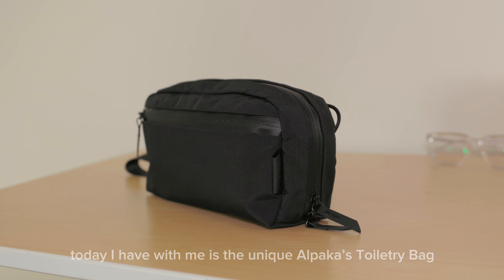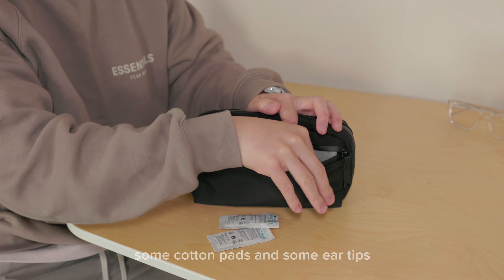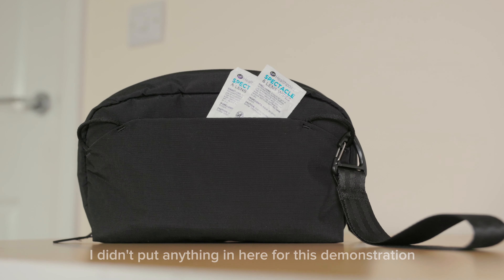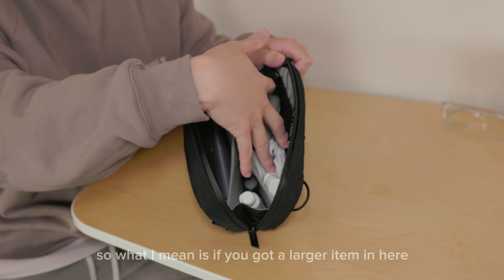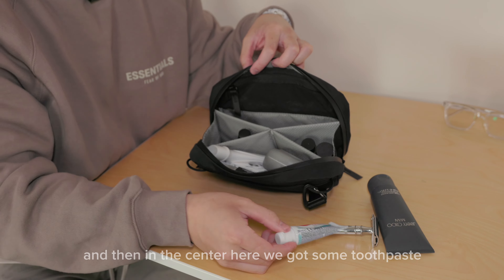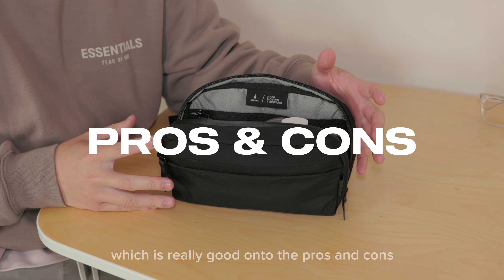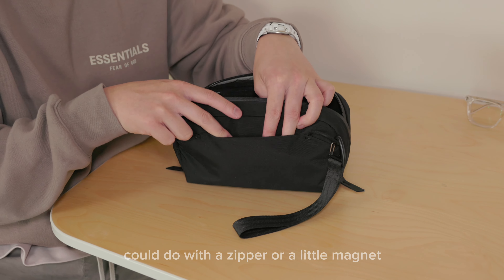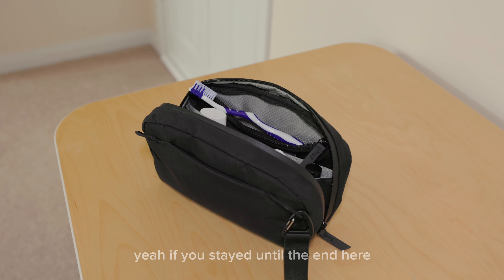Alpaka Toiletry Bag Review - For Beauty, Grooming or Even Tech? Multipurpose Kit That You NEED!